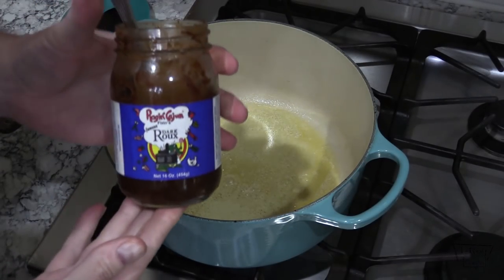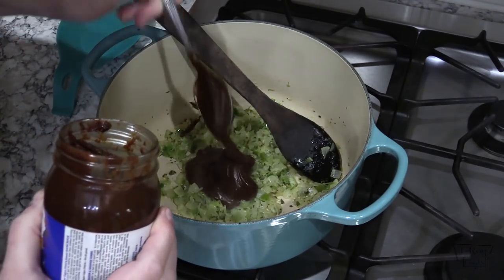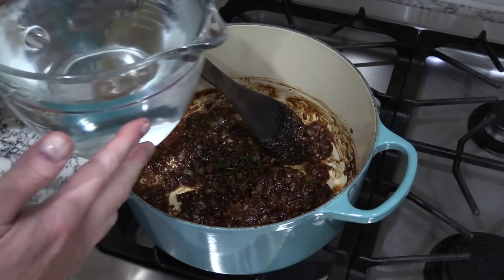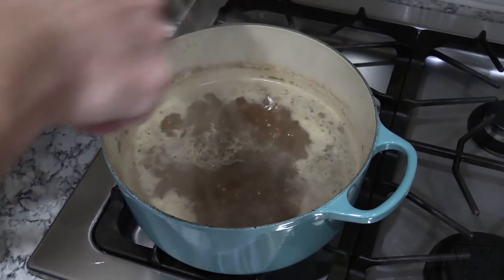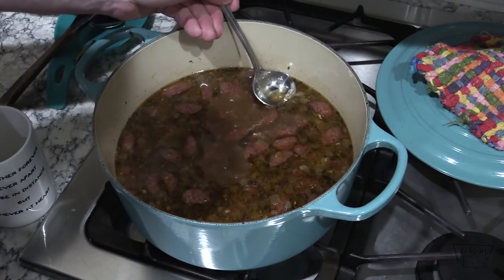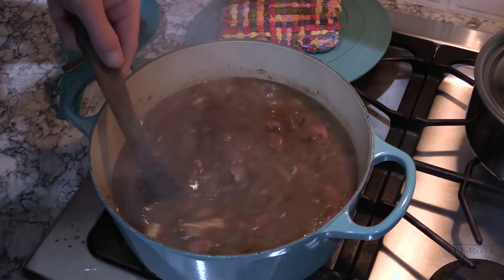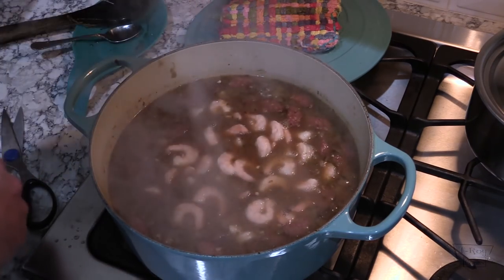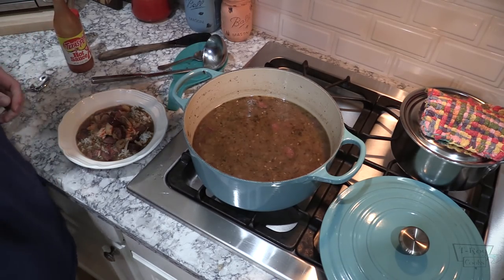How To Make Turkey and Sausage Gumbo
Looking for a meal made for leftover Thanksgiving Turkey? Why not make a Turkey & Sausage Gumbo Recipe? I show you how easy and tasty a Turkey gumbo can be. I throw in some pork and pecan smoked sausage along with the turkey.

Turkey Gumbo Recipe

3 Tbsp Salted Butter
8oz Cajun Trinity (Onion, Bell Pepper, Celery)
3 Tbsp of jarred roux
4 Cloves Garlic (minced)
1 Sprig Fresh Thyme
8 Cups of water
3 tsp Salt
2 tsp Black Pepper
1/2 pound Sausage
1 Bay Leaf
1 pound cooked turkey cut into chunks
1 pound small cooked shrimp (optional)

Instructions:
1) Melt butter in a dutch oven.
2) Add Cajun Trinity to butter and cook over med-high heat for 4-5 minutes.
3) Stir in jarred roux and let heat for a minute.
4) Add minced garlic and the Thyme sprig and stir roux for another minute.
5) Begin adding your water a little at a time while stirring constantly to prevent lumps.
6) Continue adding water until you have used all 8 cups.
7) Bring gumbo up to a boil. Turn heat down to simmer, then add salt, pepper, and sausage.
8) Cover gumbo and let simmer 30 minutes.
9) Add 1 bay leaf and continue simmering another 30 minutes.
10) Remove bay leaf and skim fat off the top of the gumbo.
11) Add the turkey chunks and simmer another 30 minutes covered.
12) Add additional salt/pepper to taste. Remove the thyme sprig.
13) **Optional** Add frozen cooked shrimp and simmer another 20 minutes covered. Enjoy!!!

Le Creuset Dutch Oven

Ragin Cajun Dark Roux:

Weber Smokey Mountain 22.5 inch:

Weber Charcoal Chimney Starter:

River Country Thermometer:

Smoking Chunks Hickory:

Maverick ET-733:

Grill Beast Gloves:

ThermoWorks Super-Fast Thermapen:

Canon G40 Camcorder: